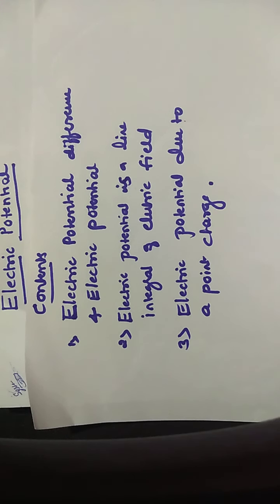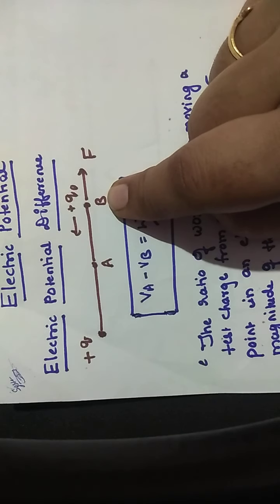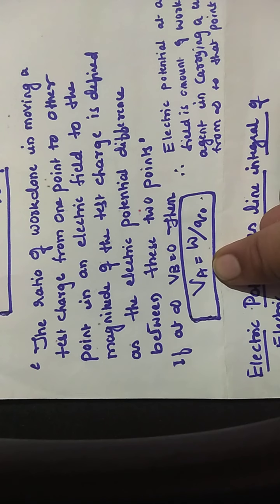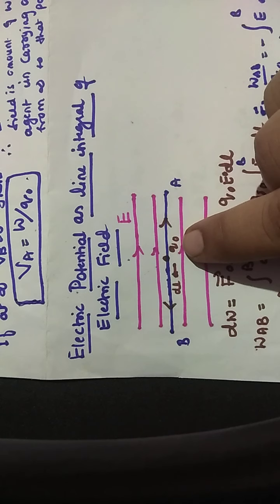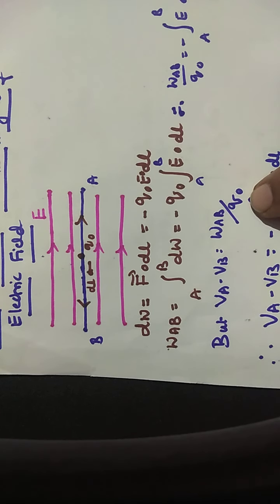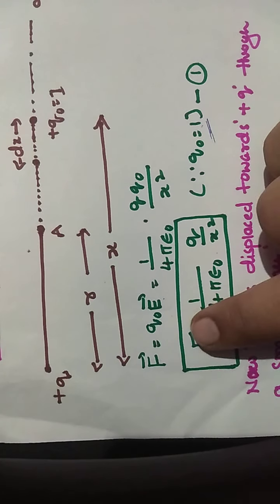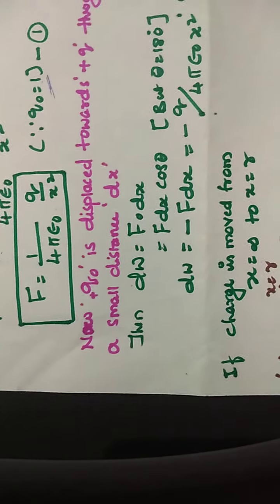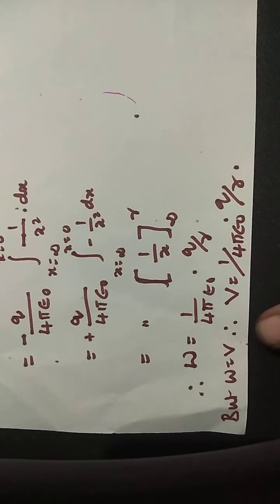Electric potential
Electric potential, electric potential as a line integral of electric field, electric potential due to a point charge